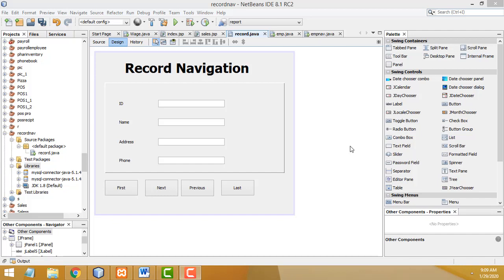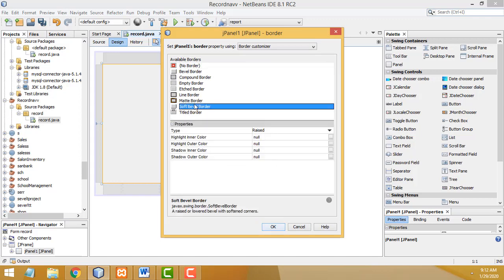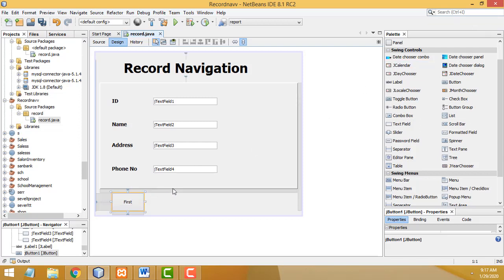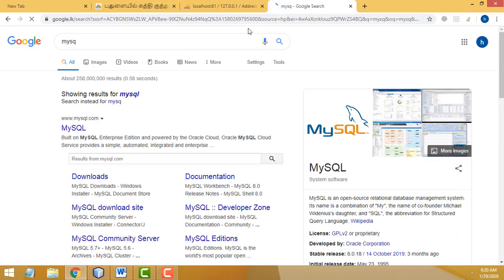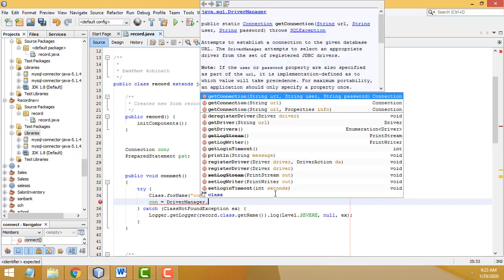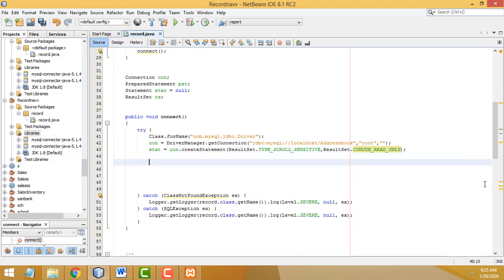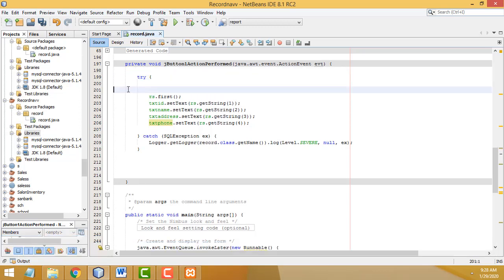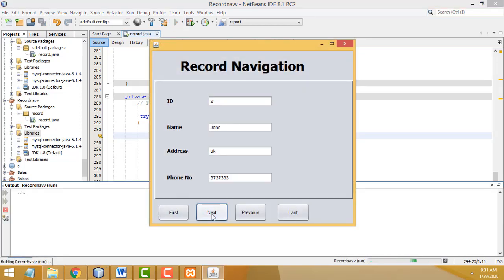Record Navigation Using Java Mysql Step by Step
Records Navigation Image using Java and Mysql Part 1